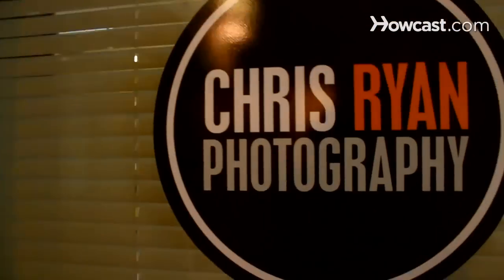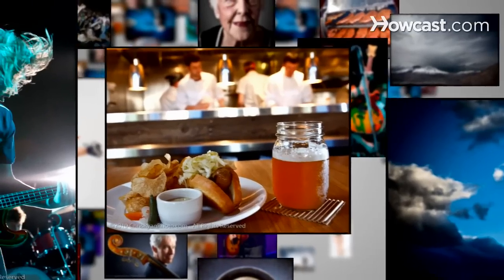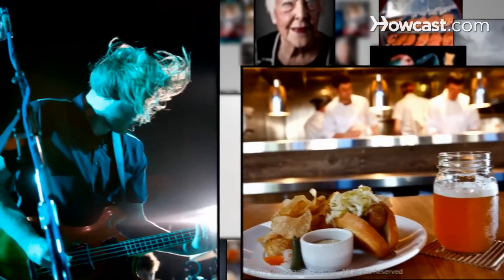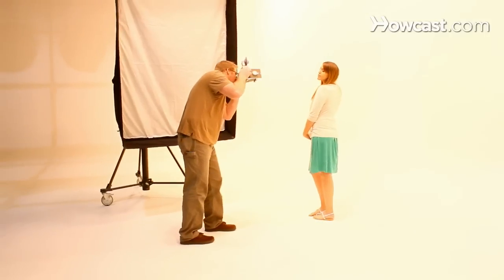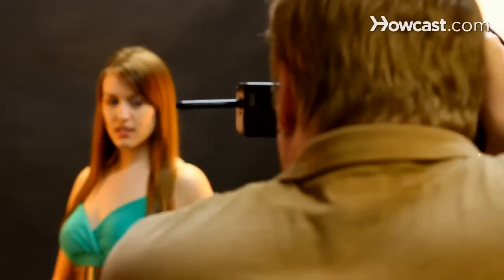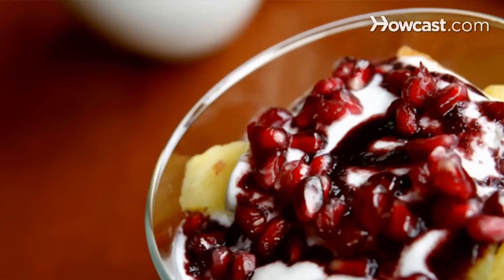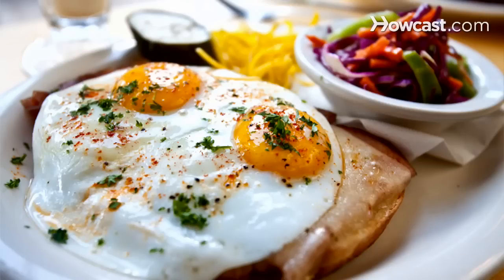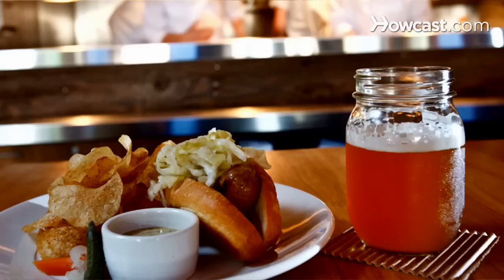Top 2 Food Photography Tips | Studio Photography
Interested in becoming a professional photographer? In this video, commercial and editorial photographer Chris Ryan share his top two food photography tips.

My name is Chris Ryan.  I'm a photographer.  We're here at my studio, Chris Ryan Photography, in northwest Portland.  If you'd like to see more of my work, please visit my website at chrisryanphoto.com, or if you'd like to follow my daily activities, go to my Facebook page, Chris Ryan Photography in Portland, Oregon.  Today, I'm going to talk to you about studio photography.  Top food photography tips. Some of my top tips in food photography are, great window light bounced back onto the plate. Find a window that has some ideally diffused light. We're here in Oregon, so we have a lot of diffused light coming through the windows. You want to avoid bright streaming sunlight. Find a window with some nice diffused light. Get a reflector, or a white card, a white bounce card, and bounce that light back onto the plate. Another tip is, you can use artificial light if you're in a restaurant that is dark. Place a light behind the plate, and then bounce the light back. So the artificial light fires through the plate, which gives it sort of an edge. Gives it some highlights as that light passes over it. But then you bounce it back on to the front of the plate, which exposes the whole plate.